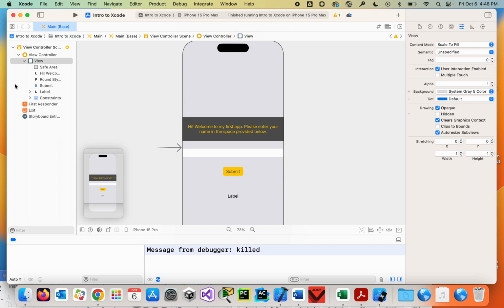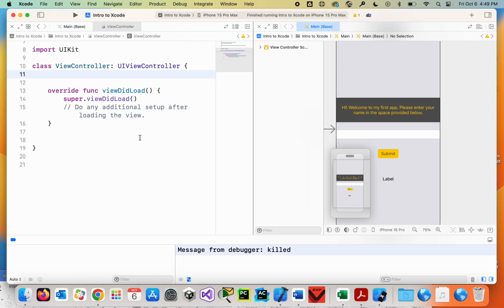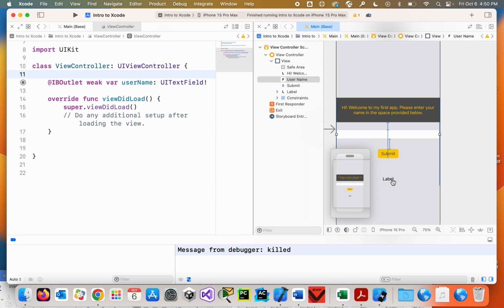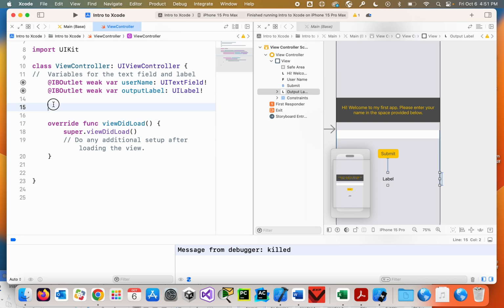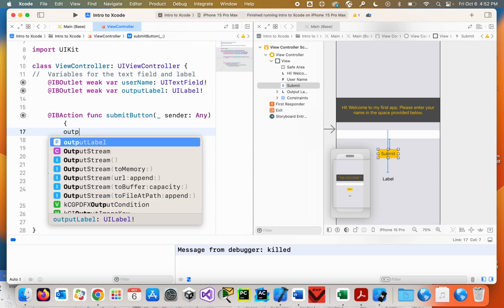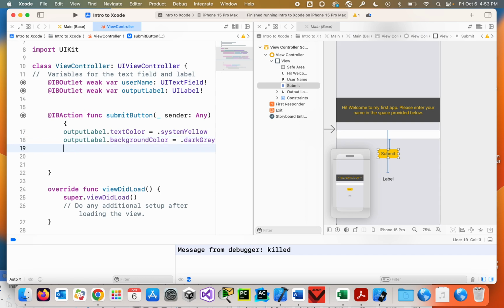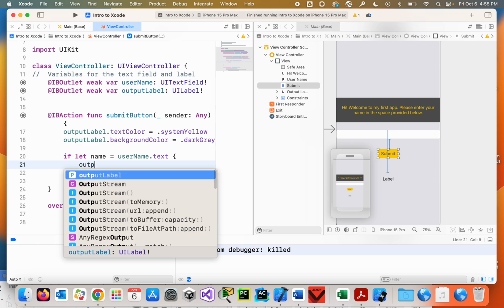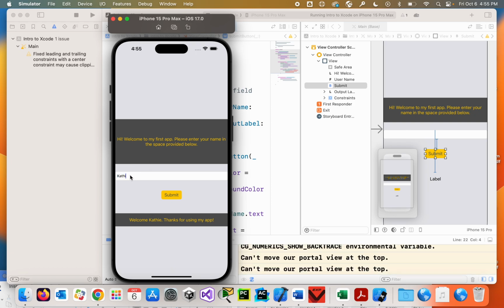Xcode: Basic Programming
We'll look at the very basics in programming a button click based on user input.